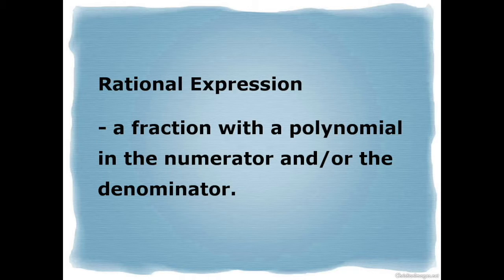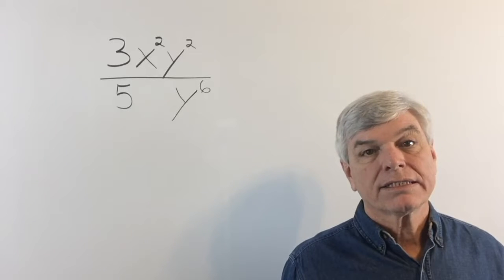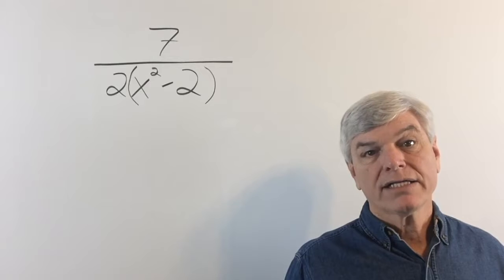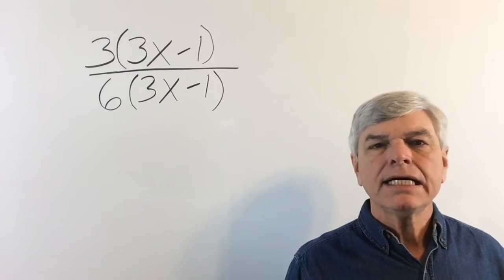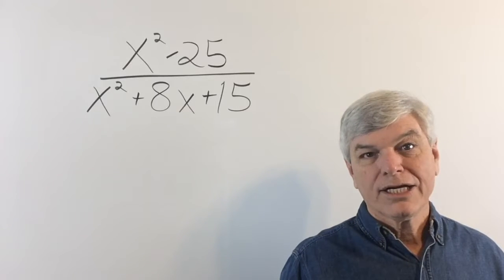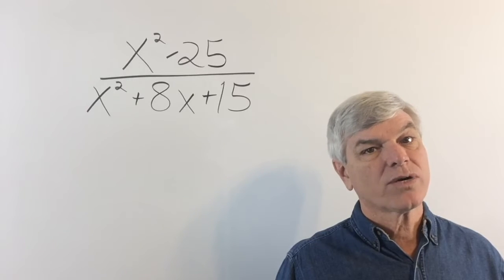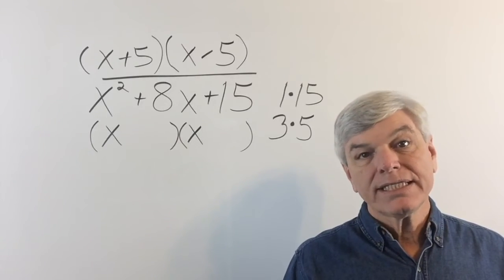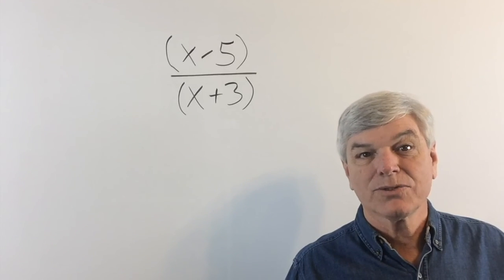7.1 Rational Expressions